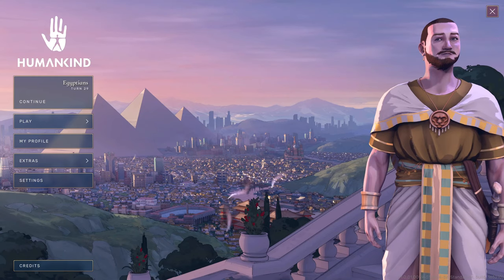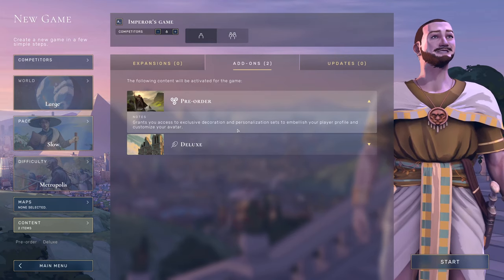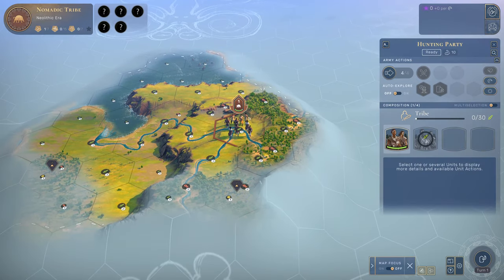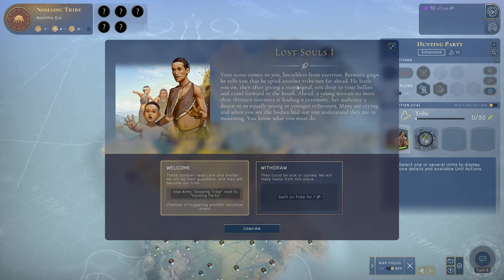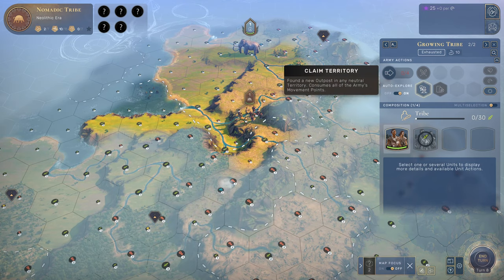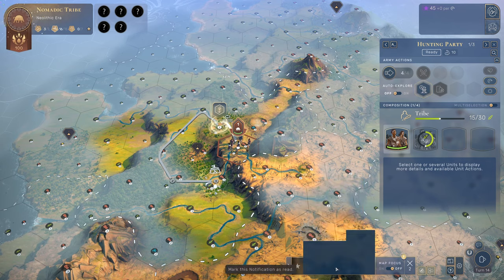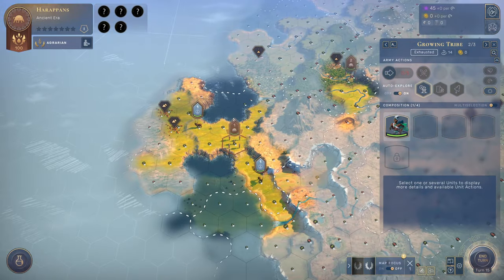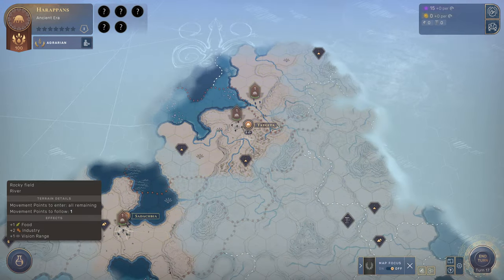Humankind - #01 Neolithic Nomads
Playing Humankind as the Harappans through all Eras on a medium difficulty.